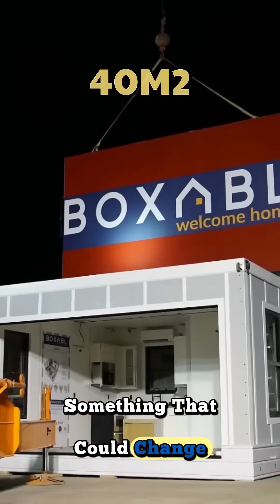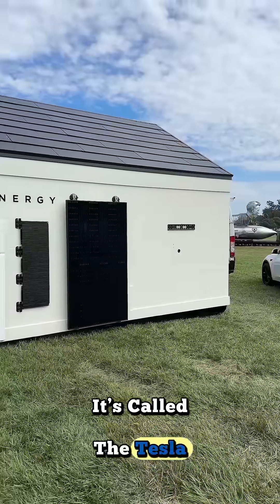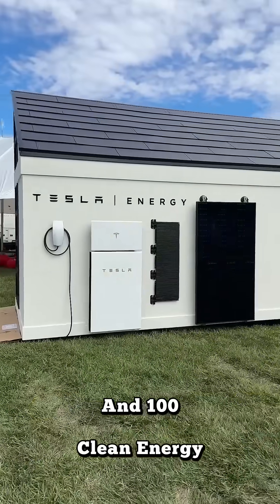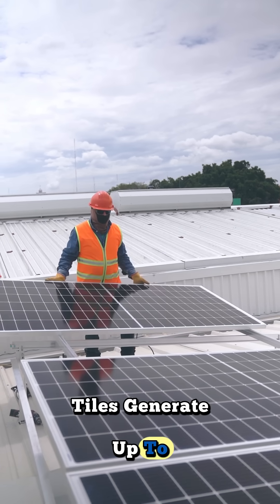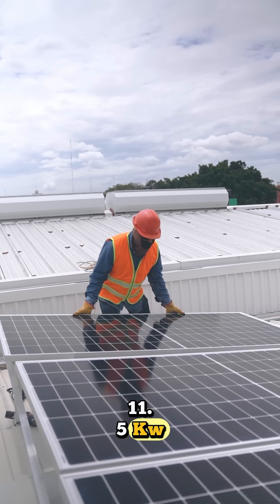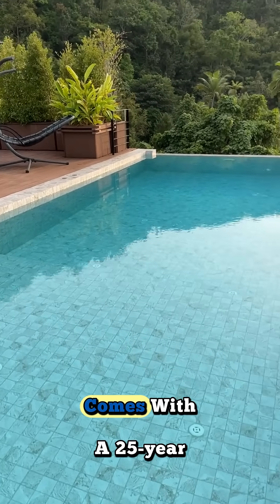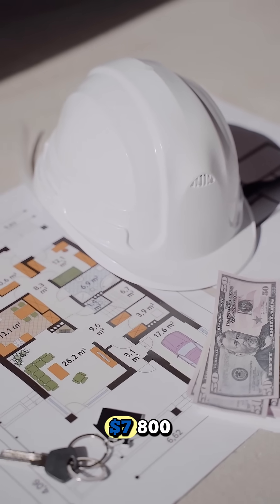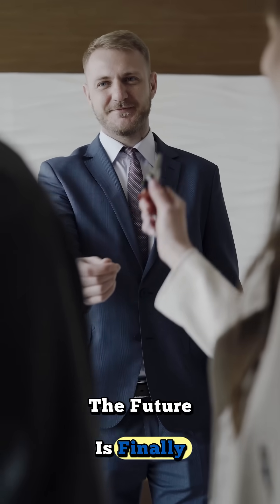Tesla’s Solar Tiny House Will Make You Want to Move!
Tesla is entering the home market — and it’s not what you think.
The Tesla Tiny House Project combines Solar Roof, Powerwall, and smart automation to create a fully off-grid, energy-independent home.
Starting from $7,800, it’s designed to be modular, sustainable, and affordable.

🌞 Generate your own power.
🔋 Store it with Tesla Powerwall.
🏡 Live anywhere — off the grid.